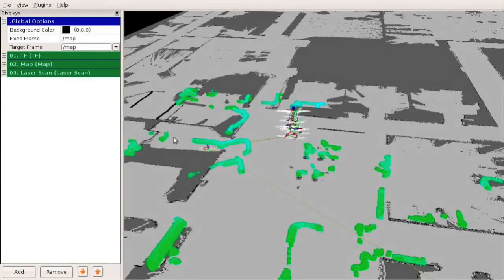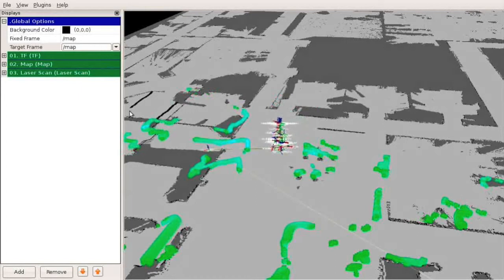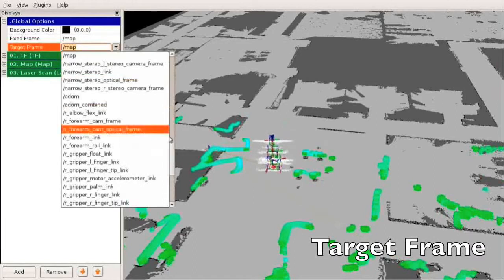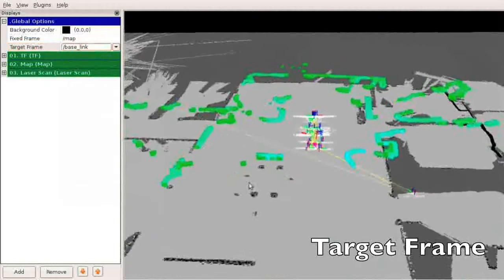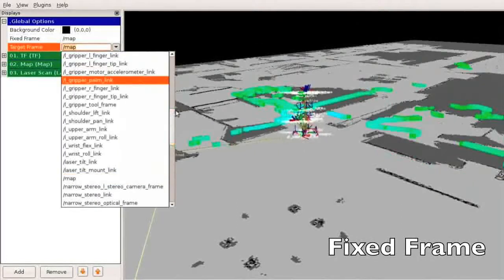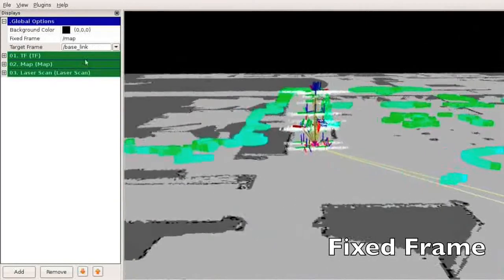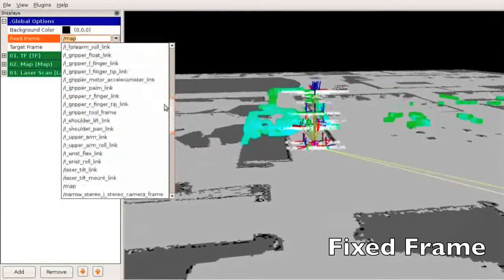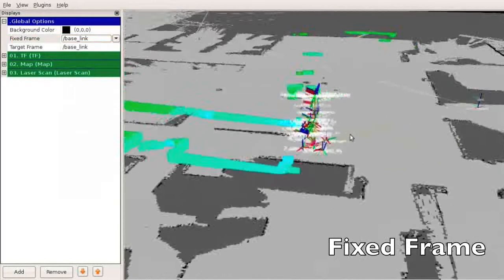Fixed and Target frames in RViz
RViz, the ROS Robot Visualizer, has two different coordinate frame conventions, "fixed" and "target".  This video demonstrates what each one means.